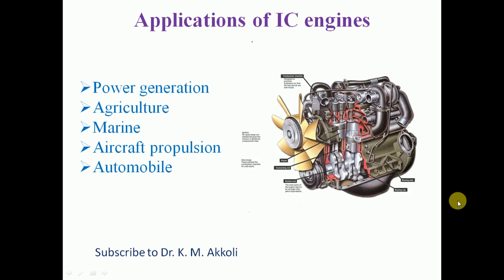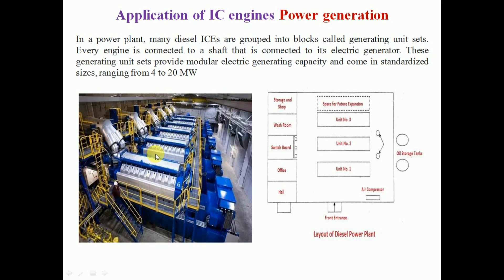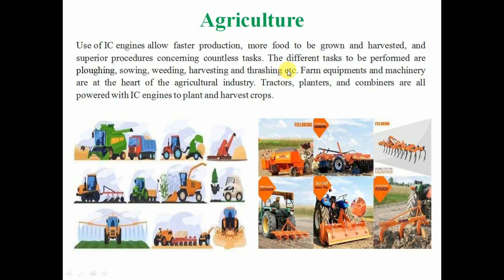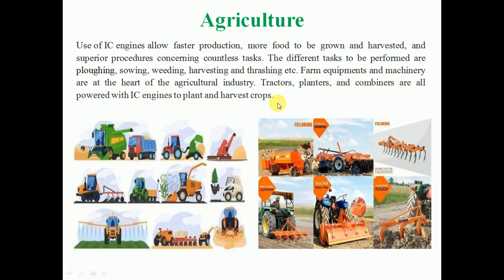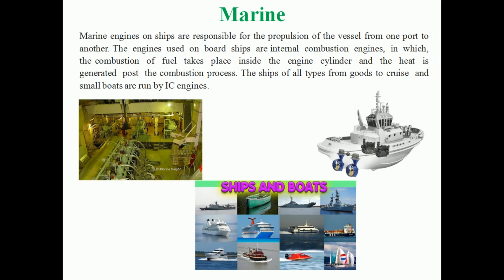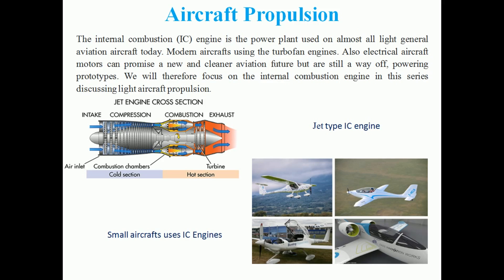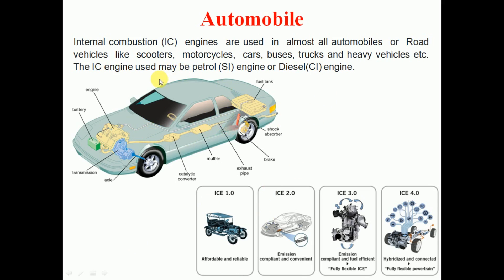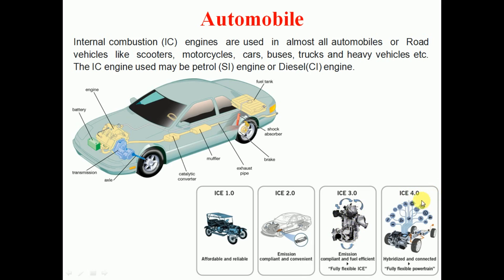Application of IC Engines in Power Generation, Agriculture, Marine and Aircraft , Automobile